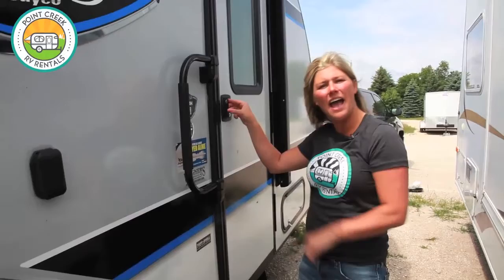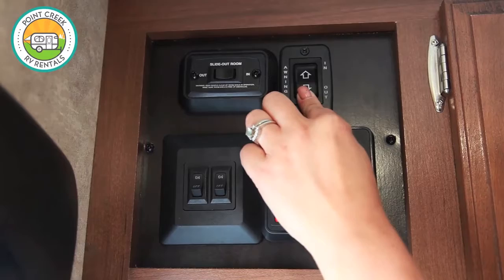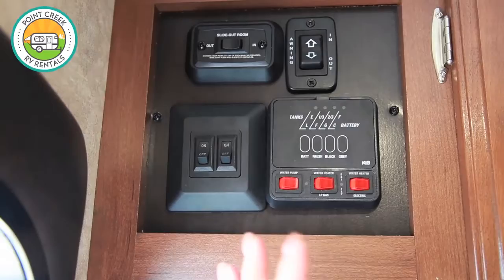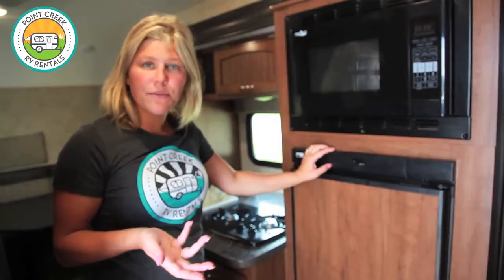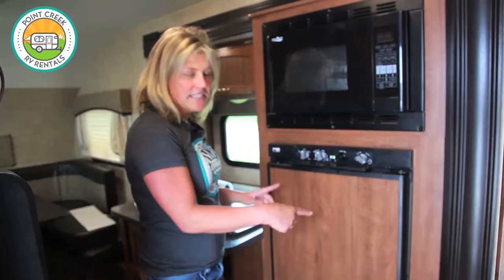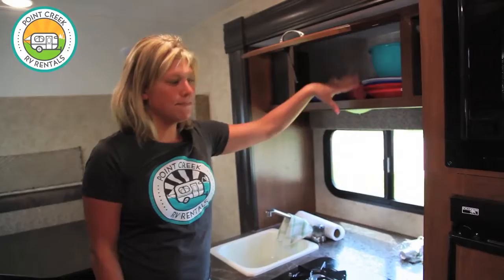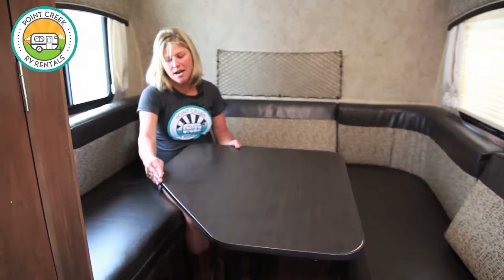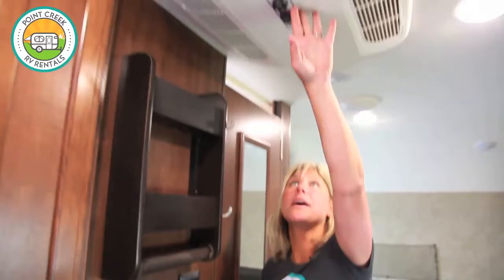Hummingbird Interior Set up